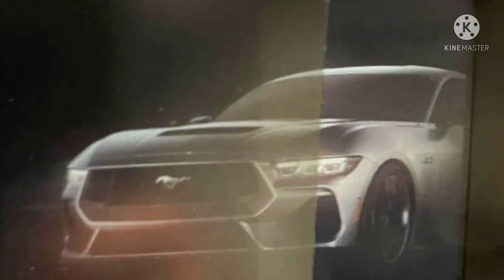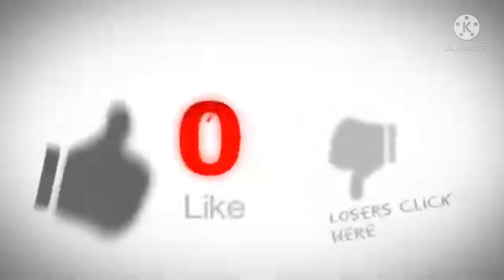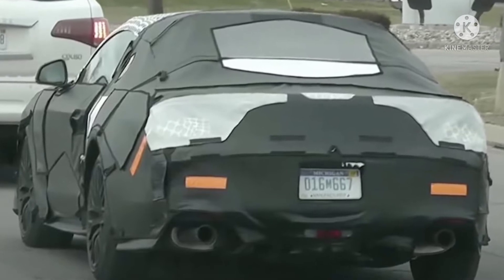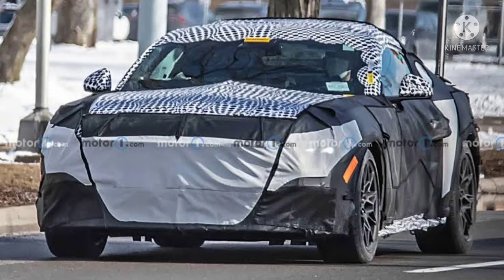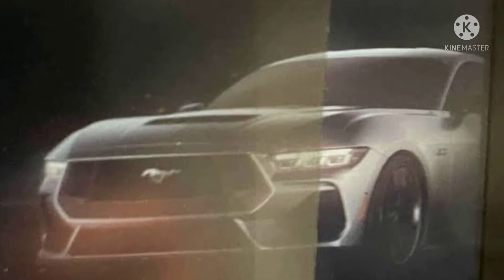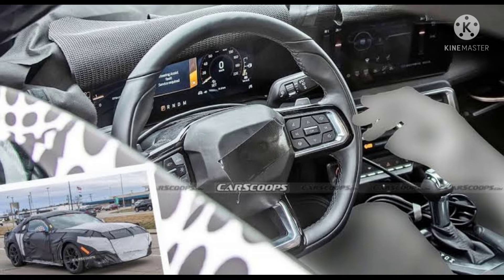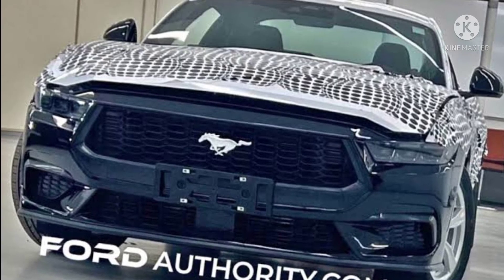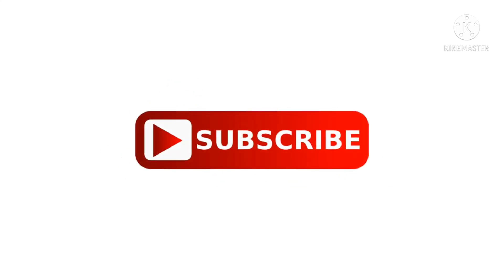All New Ford Mustang 2023 | Teaser | Details | Exterior/Interior | First Look | 7th Generation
All New Ford Mustang 2023 has been leaked unofficially with Details, will be launching soon, what's new in the 7th generation Mustang? let's find out

Leaked photos courtesy of
Stang - Facebook page

Follow them to keep upto date